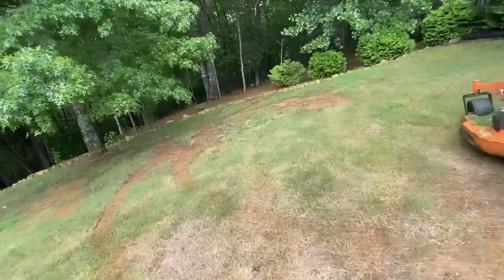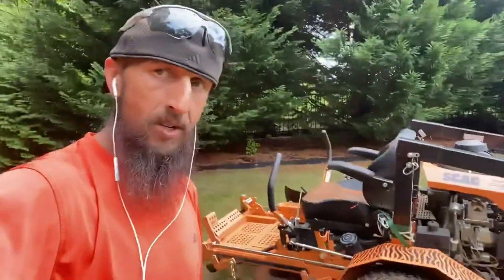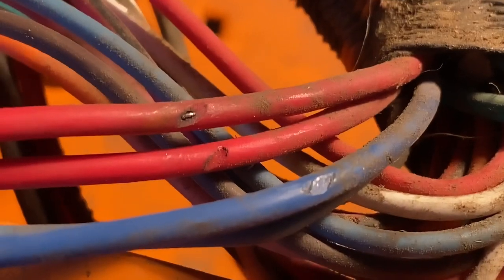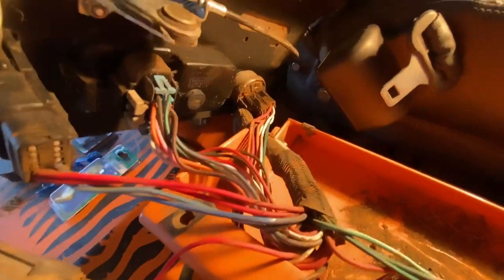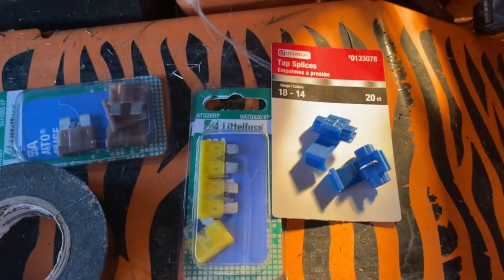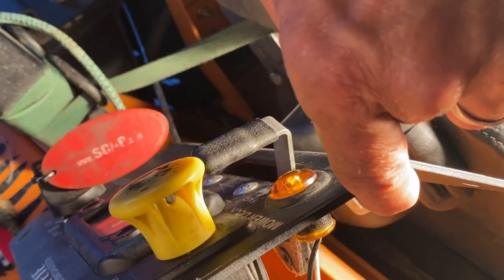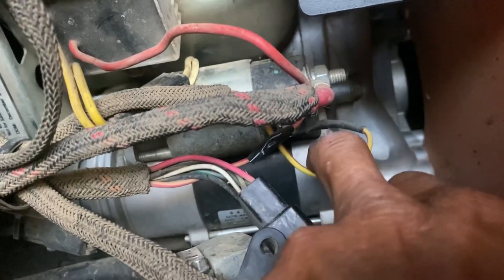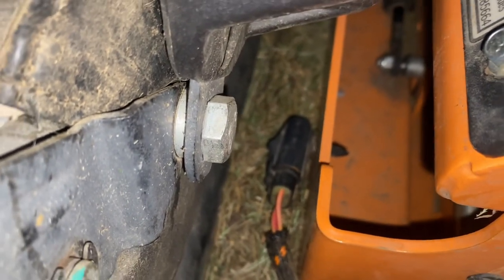ALL MOWER BRANDS DEADLY FIRE HAZARD in WIRING / Why did my FUSE BLOW?? Backyard Mechanics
Backyard mechanic session on lawn mower wiring harness, fuses, and FIRE HAZARDS on ALL LAWN MOWER BRANDS and STYLES. DIY FIX on a bad wire that had arched to metal and started a fire on my Scag zero turn mower. Step by step instructions for splicing wires and repairing the wiring harness. Lawn Care mechanic knowledge drops to help you SAVE YOUR LIFE & SAVE YOU MONEY Our store - EliteStyleMerch